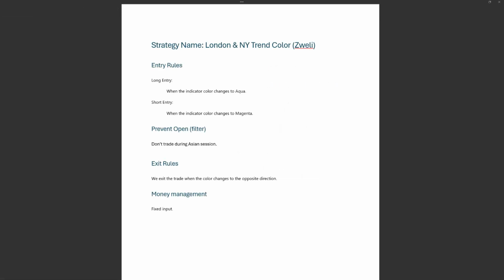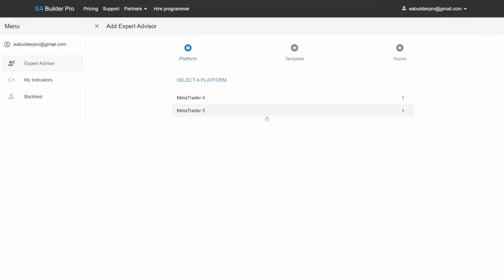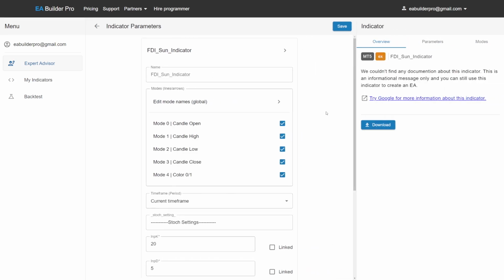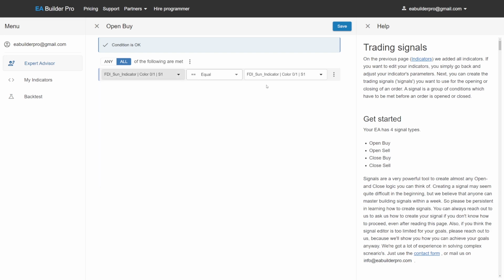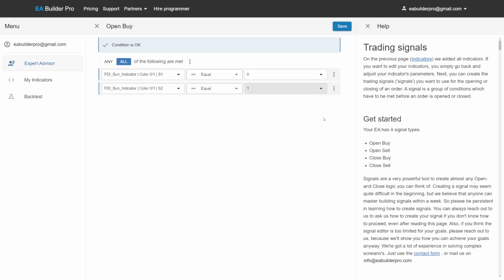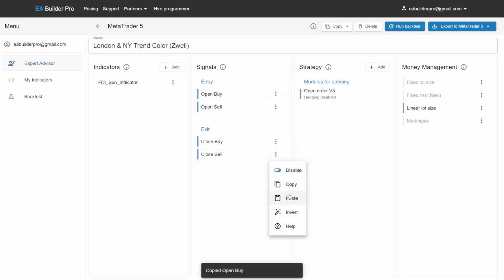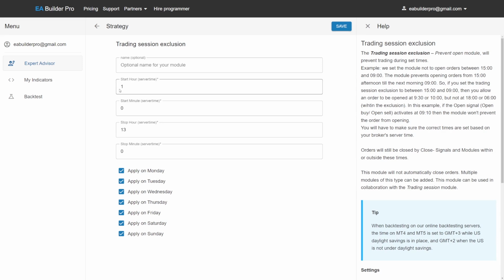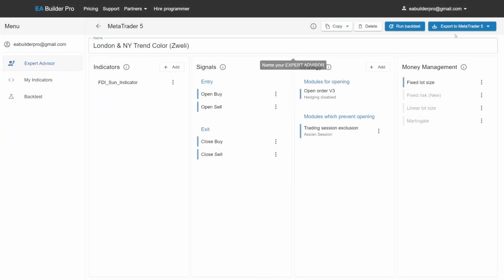Build a Trading Bot Fast & Easy - Custom indicator Color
EA Builder Pro is a tool for building trading bots (EAs). In this video we demonstrate how to build a trading bot within 5 minutes. Before watching this part, please start at part 1 because the same things are not explained again in every video.

Credits